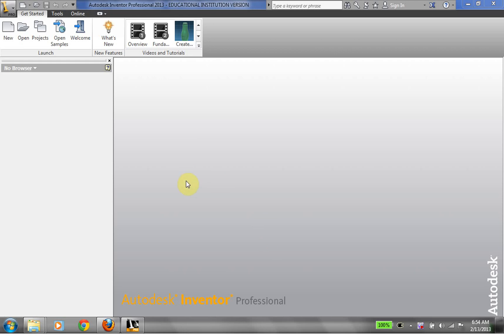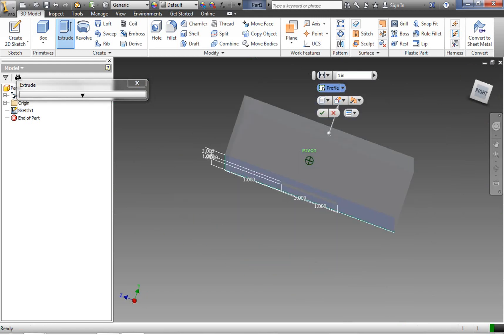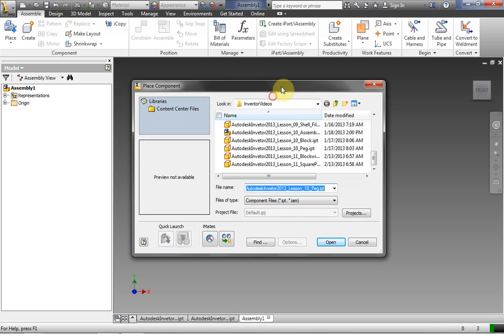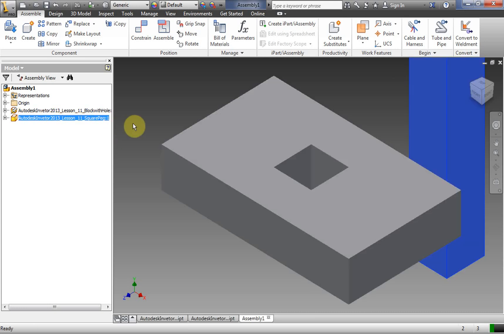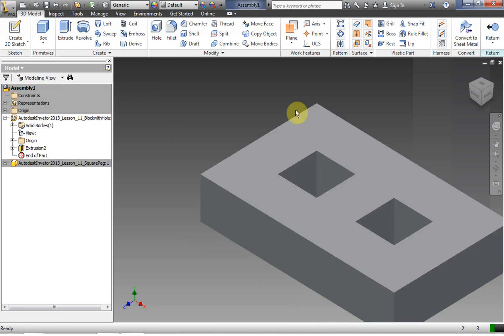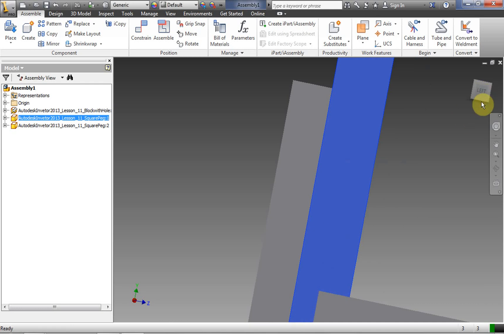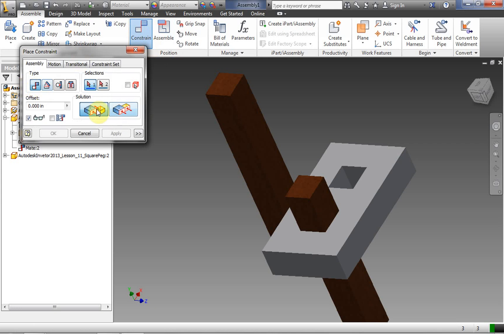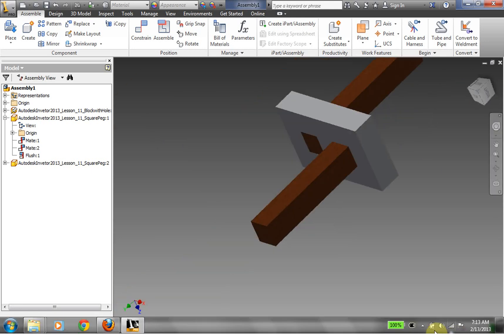Autodesk Inventor 2013: Lesson 11: Mate Constraint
Tutorial Lesson on Autodesk Inventor 2013. Introduction to mate constraints and editing part files(.ipt) from insaide an assembly file.